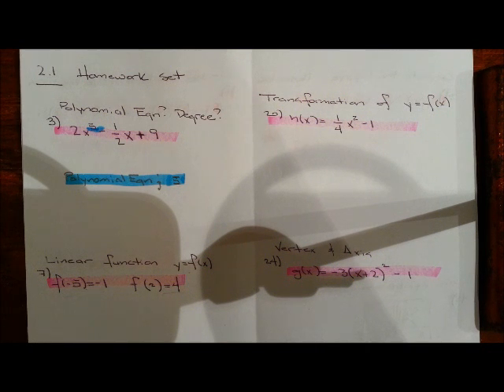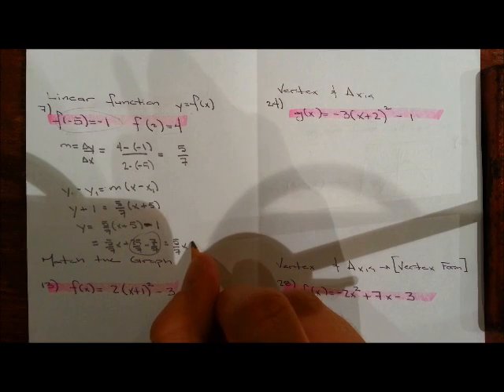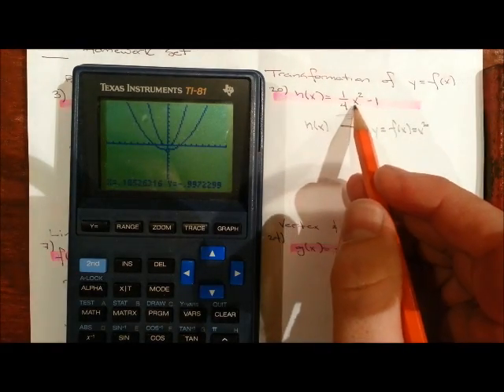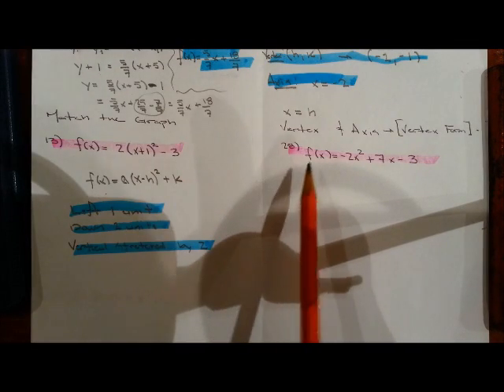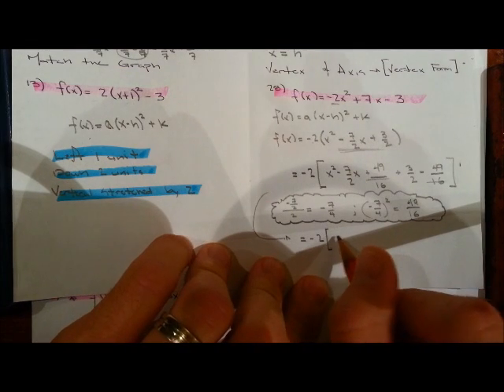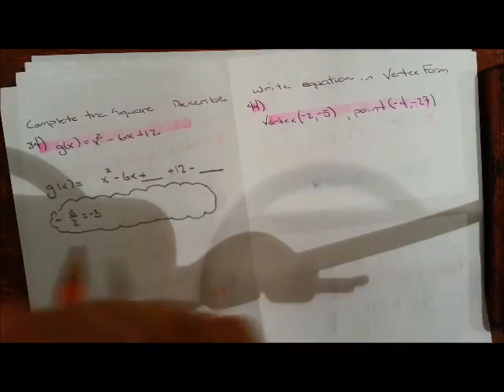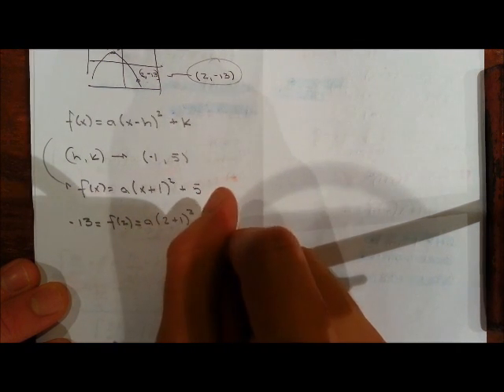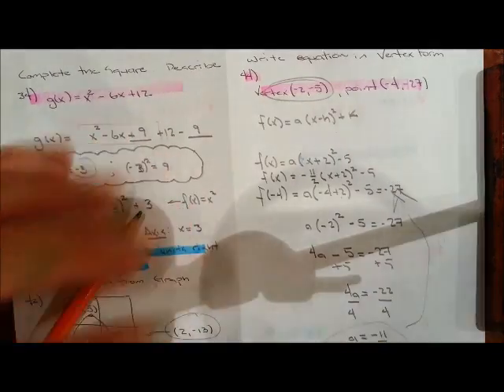2 1 PC